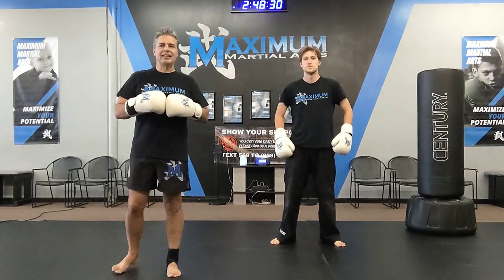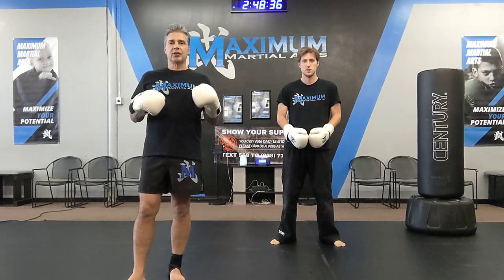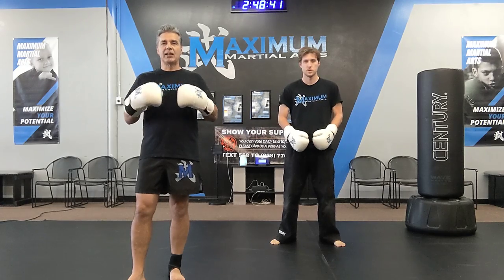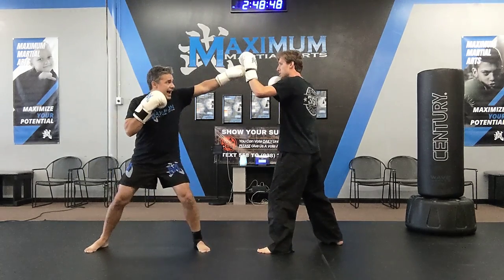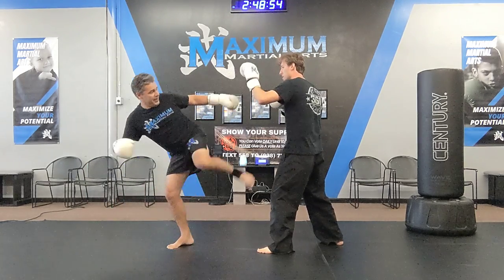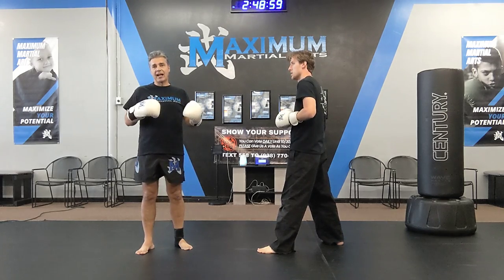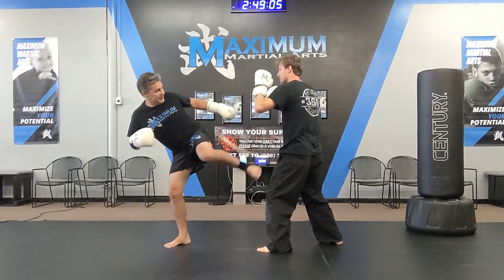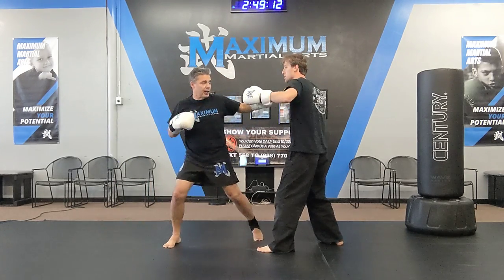R1_Stripe 1_Lil' Dragons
Kickboxing combination for STRIPE 1 Lil' Dragons program at Maximum Martial Arts.